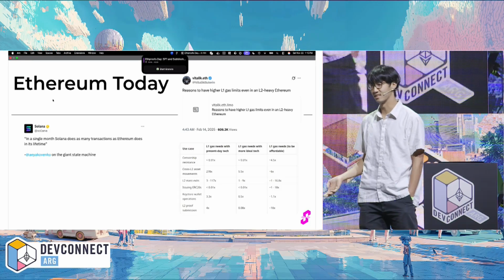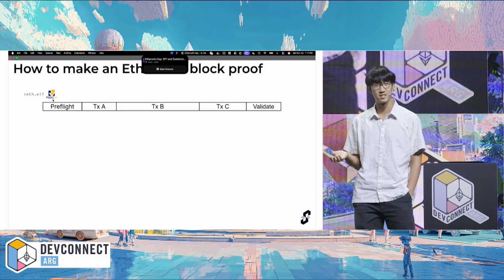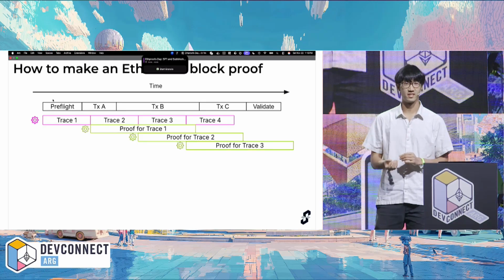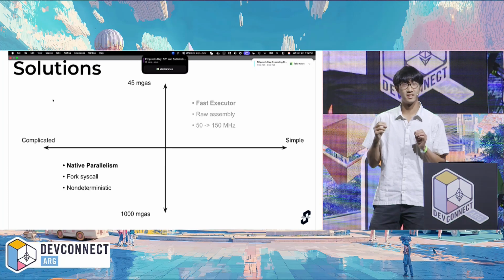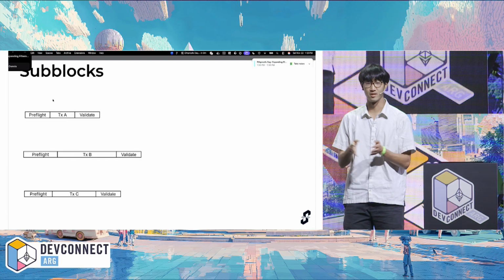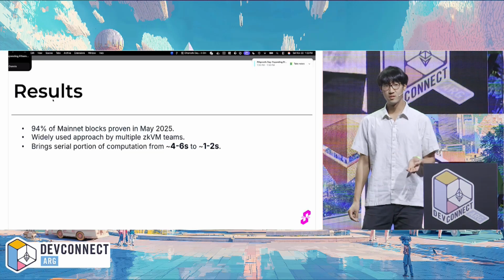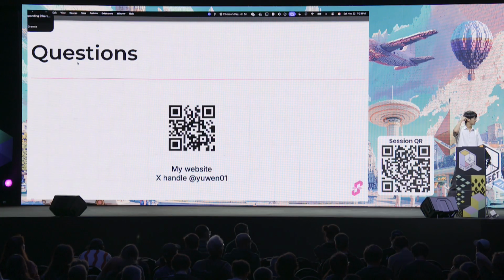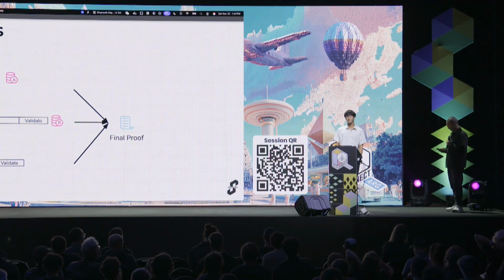Lightning Talk: SP1 and Subblocks: Low Latency Ethereum Block Proving by Yuwen Zhang, Succinct